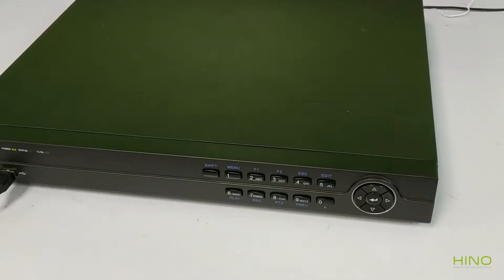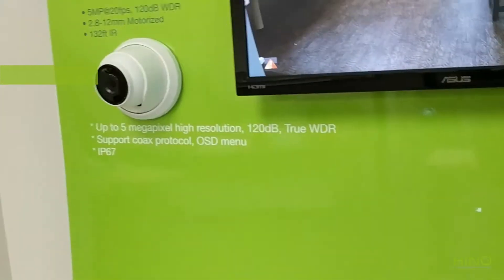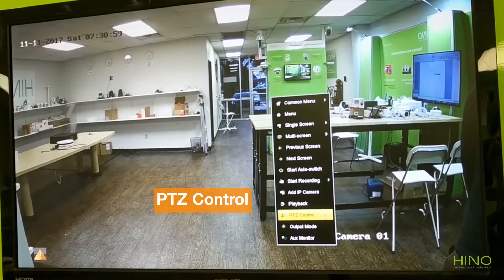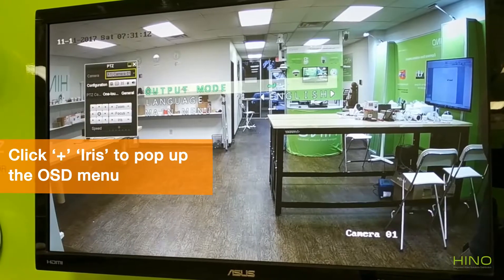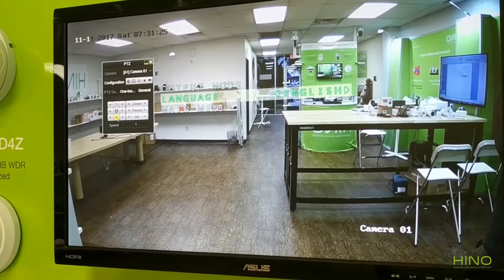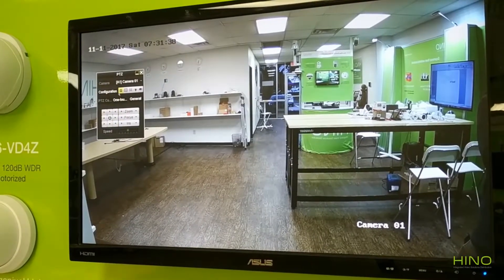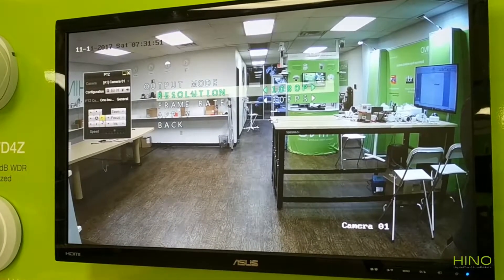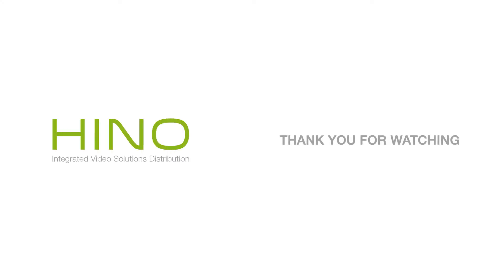How to Access TVI camera OSD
This video shows the procedure required to access HINO TVI camera OSD (On Screen Display).

ALL HINO TVI cameras support OSD menu, it allows you to adjust camera between PAL/NTSC formats, it also allows you adjust camera output resolution and frame rate.

Depending on camera model, OSD menu provides different adjustment options.

Camera Model:  TAC316-FD4
DVR Model: AR326-8

HINO means High quality, No hassle.
HINO Vision strives to be the leading supplier of professional integrated video solutions, specializing in any scale video surveillance systems, video conferencing and live broadcasting system for both commercial and residential markets.